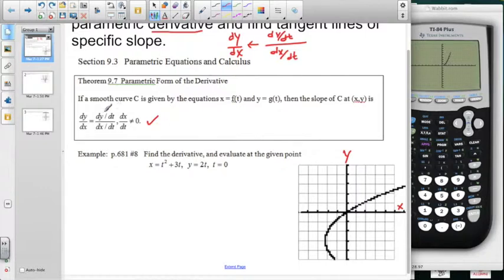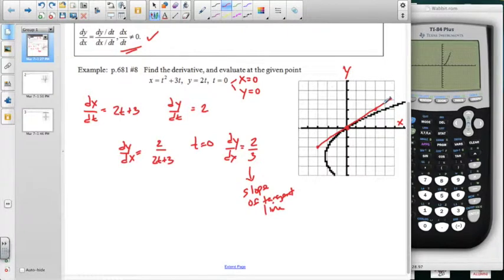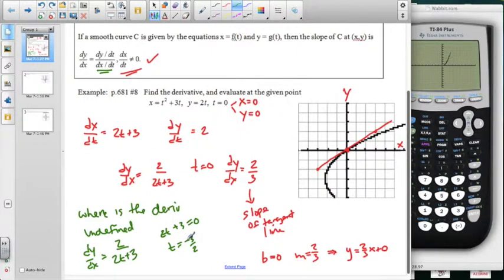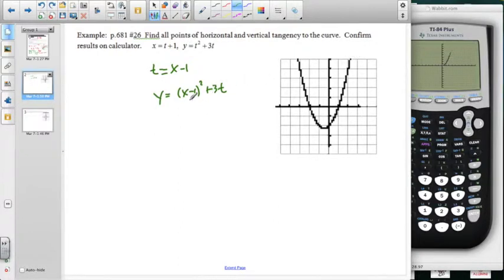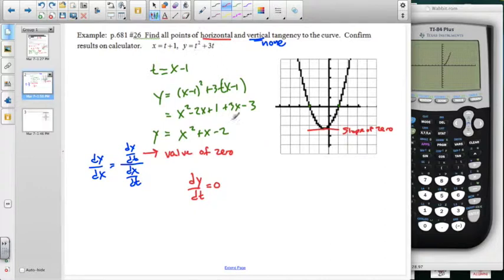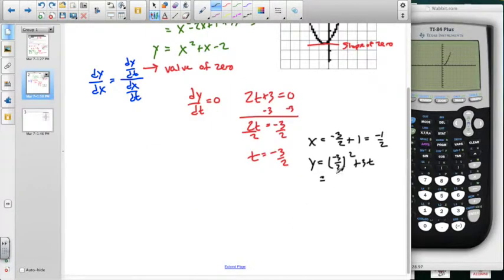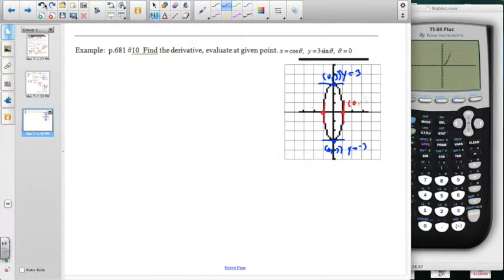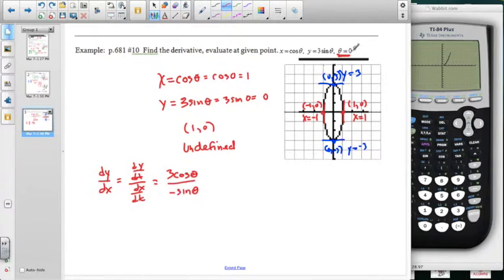APBC 10-3 Slopes of Tanget Lines in Cartesian Form